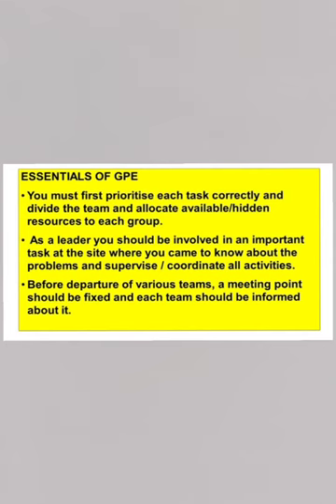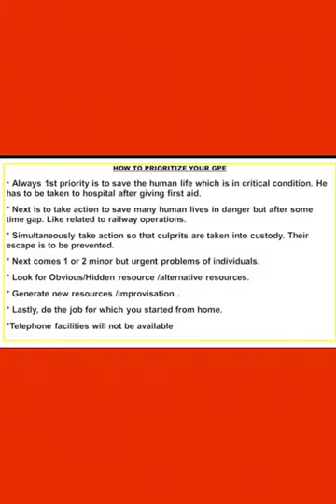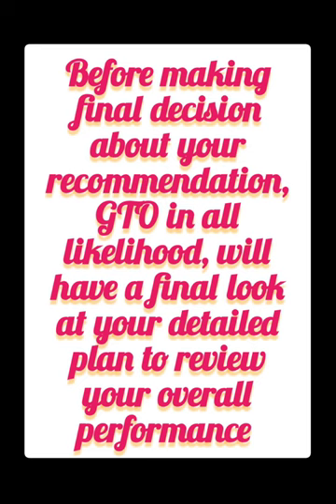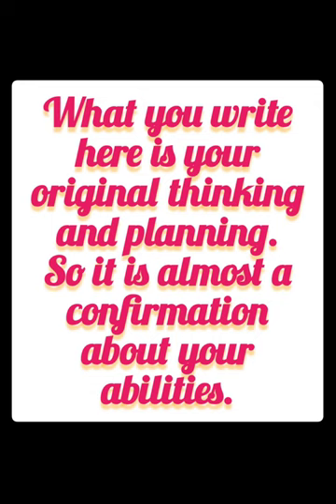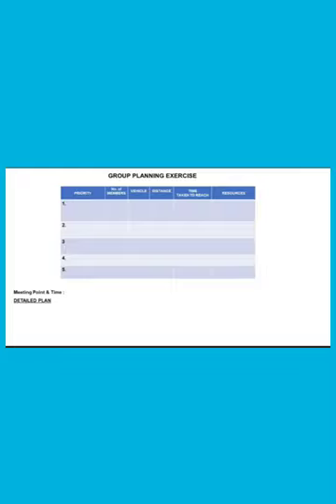GPE : Make a good impression on GTO. : WG CDR DR BHUVAN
Watch all my favourite videos given in the playlist,these will certainly help you in your personality development and SSB preparation.

Search me on Google / YouTube / Telegram :
WG CDR DR BHUVAN
Join my Telegram group for latest updates.

Search for my book 'ABC of SSB'  on Amazon and Flipkart . This book is a must have for you.

Wherever any image, photo,sound, music or textual information has been presented in this video from open sources available on internet/printed materials, the same is thankfully acknowledged with due credit.

wgcdr dr bhuvan
wgcdr bhuvan
personality development
motivational speaker
life coach
self improvement